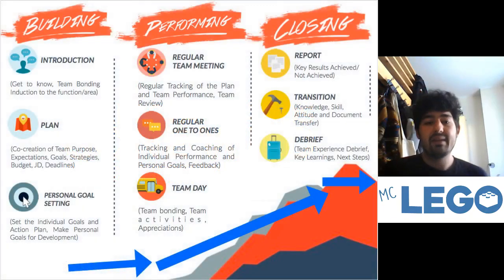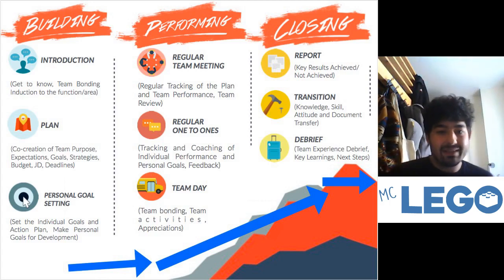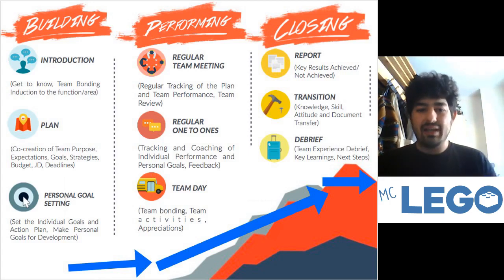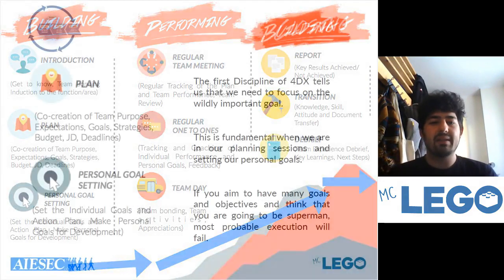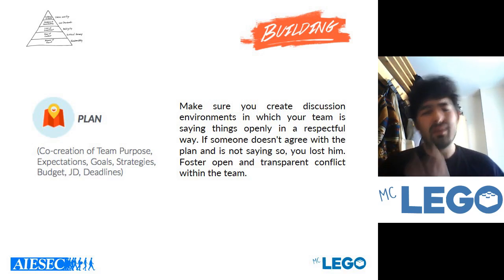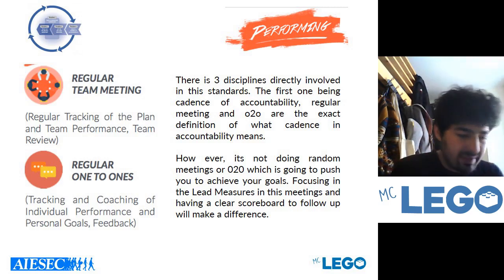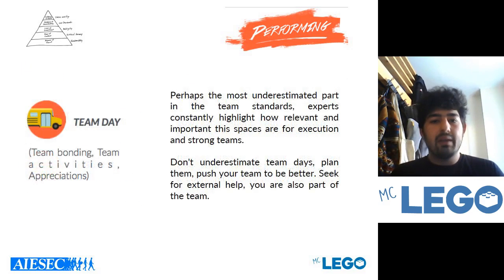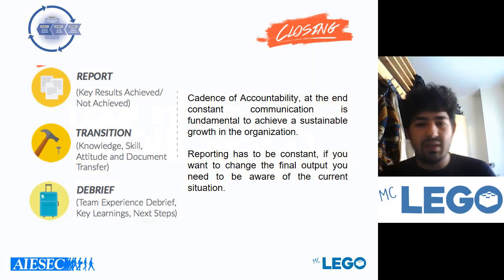Team Standards Gone Wild | 4DX Academy